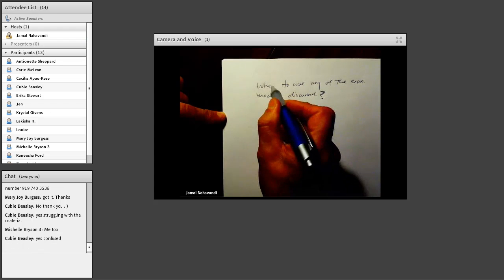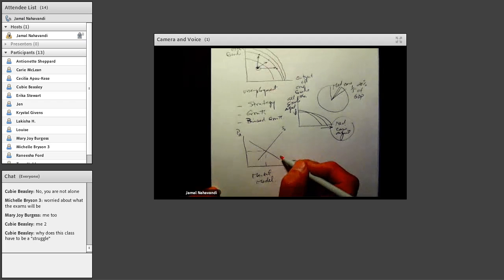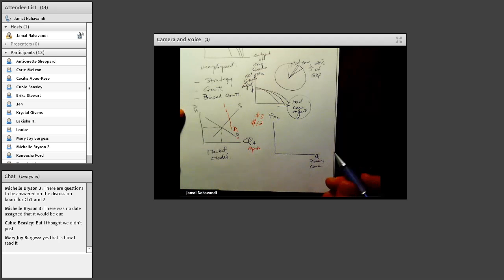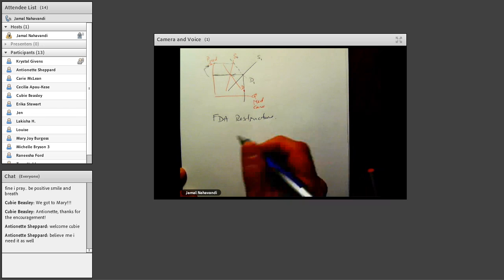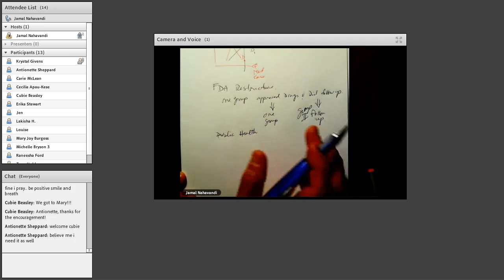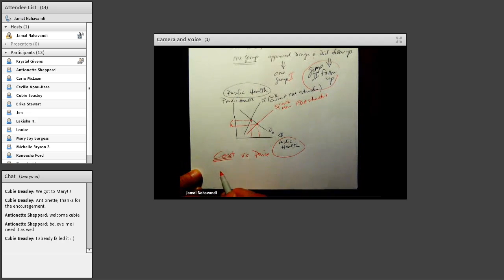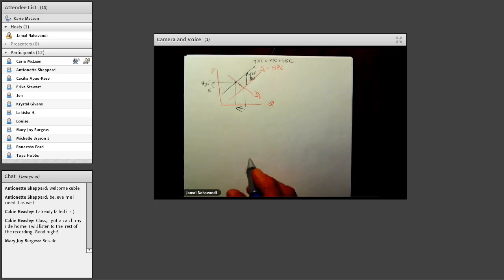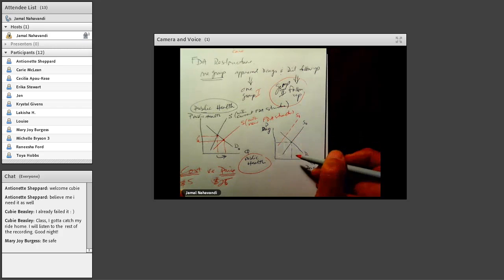General Discussion When and how to use economic models